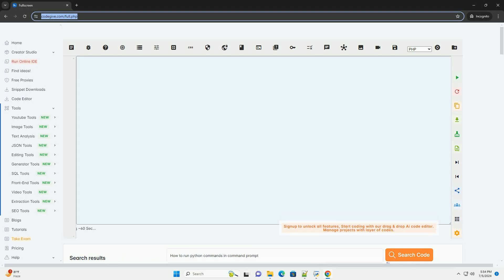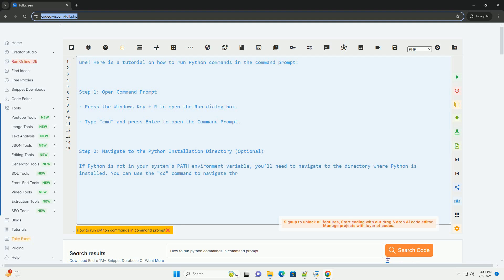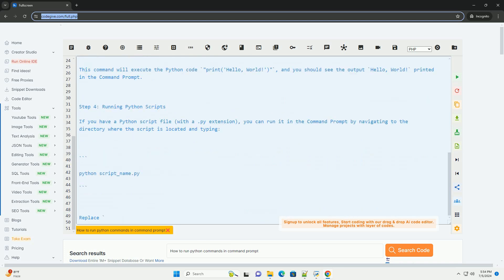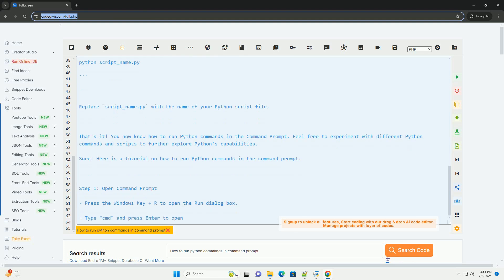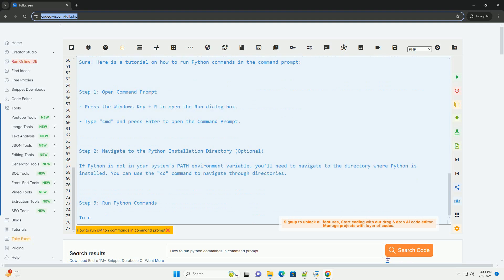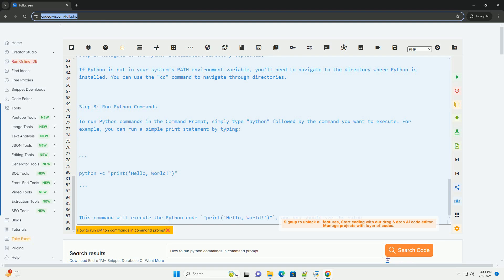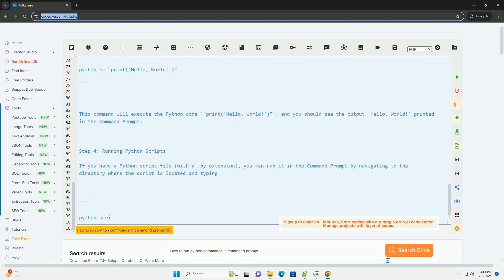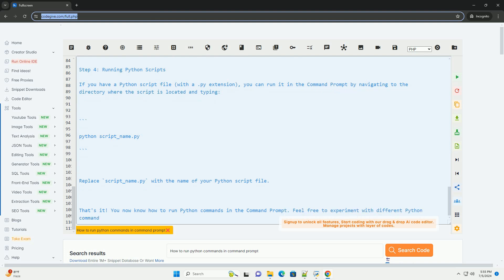How to run python commands in command prompt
sure! here is a tutorial on how to run python commands in the command prompt:

step 1: open command prompt
- type "cmd" and press enter to open the command prompt.

step 2: navigate to the python installation directory (optional)
if python is not in your system's path environment variable, you'll need to navigate to the directory where python is installed. you can use the "cd" command to navigate through directories.

step 3: run python commands
to run python commands in the command prompt, simply type "python" followed by the command you want to execute. for example, you can run a simple print statement by typing:

this command will execute the python code `"print('hello, world!')"`, and you should see the output `hello, world!` printed in the command prompt.

step 4: running python scripts
if you have a python script file (with a .py extension), you can run it in the command prompt by navigating to the directory where the script is located and typing:

replace `script_name.py` with the name of your python script file.

that's it! you now know how to run python commands in the command prompt. feel free to experiment with different python commands and scripts to further explore python's capabilities.

python commands cheat sheet
python command line options